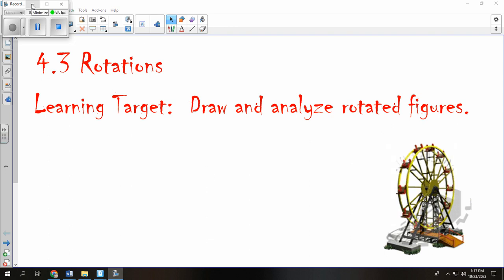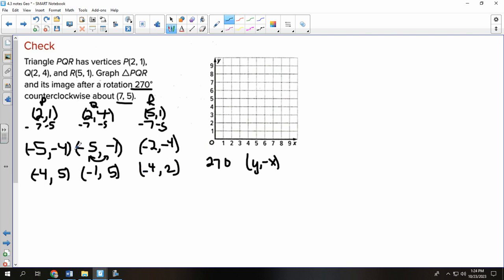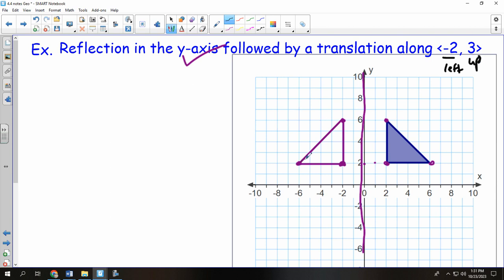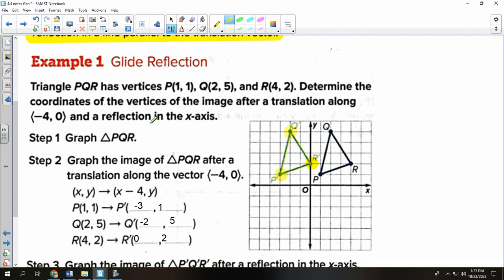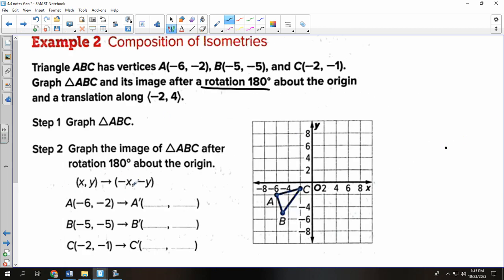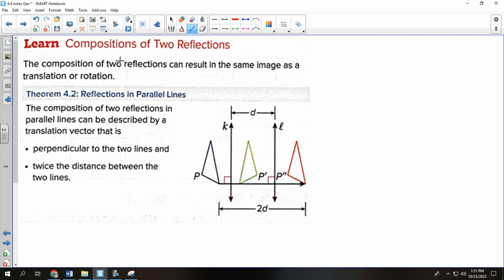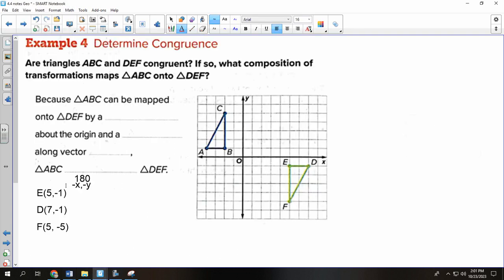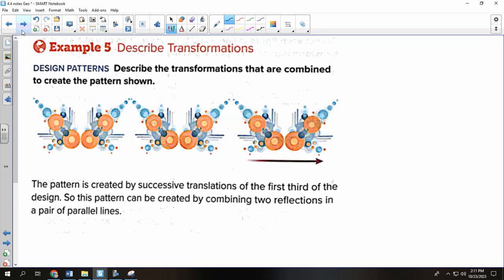4.3 Rotations and 4.4 Lesson Compositions of Transformations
geometry topics of Rotations and Transformations